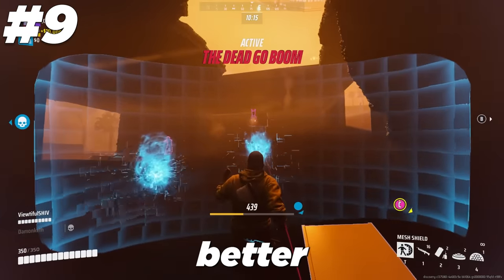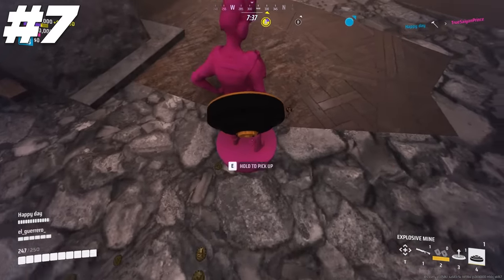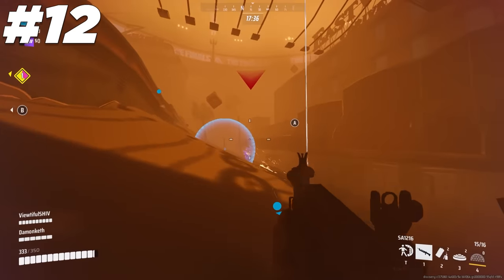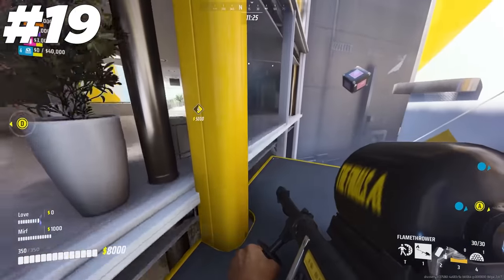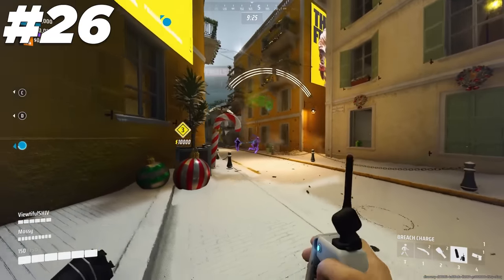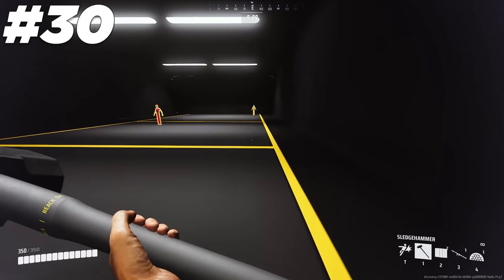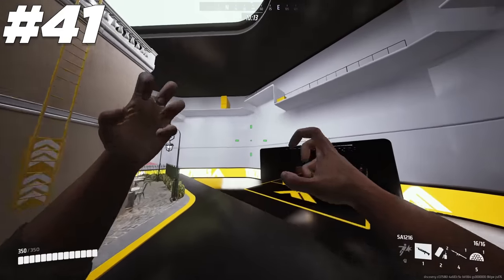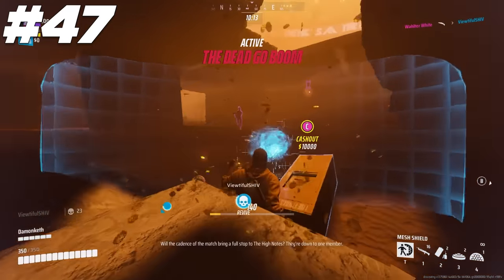THE FINALS: 50 Tips Every Heavy Needs To Know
50 Tips Every Heavy Player Needs To Know

ottr shares some valuable advanced tips for the finals, specifically for the Heavy build as there are tons of cool tips and tricks that Heavy can use, such as tips with the loadout, the gadgets and so much more. it's the best guide for the Heavy build in the finals

ottr.store to get your merch

🎬Edited by ⪢ ViewtifulEdits